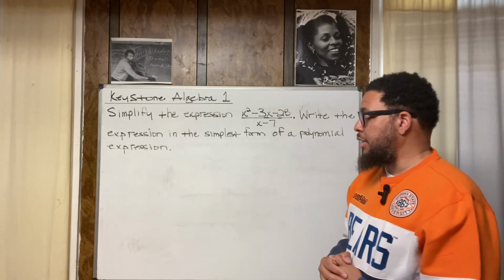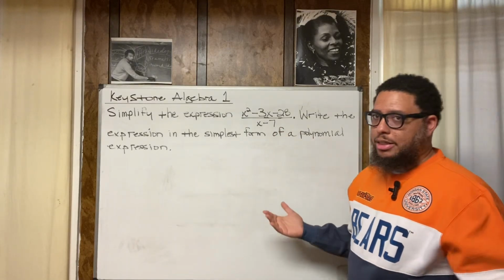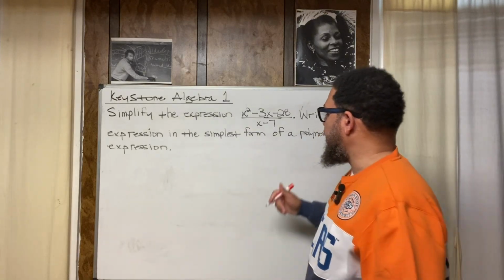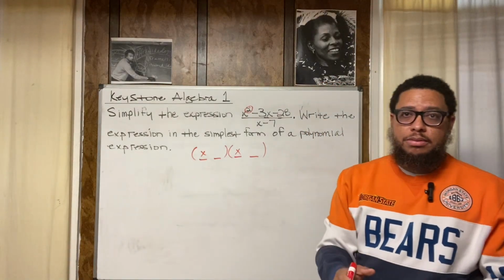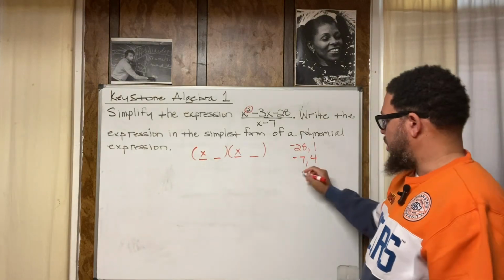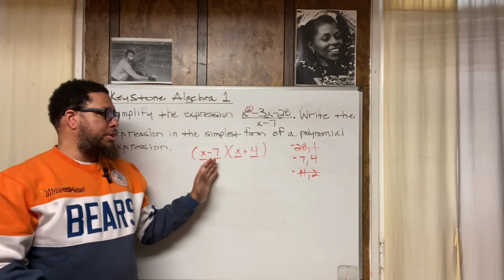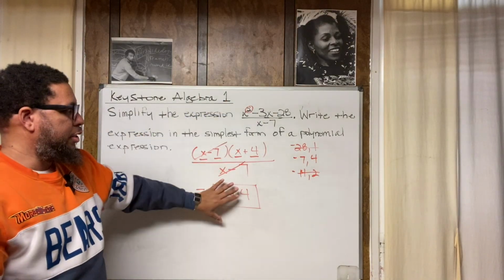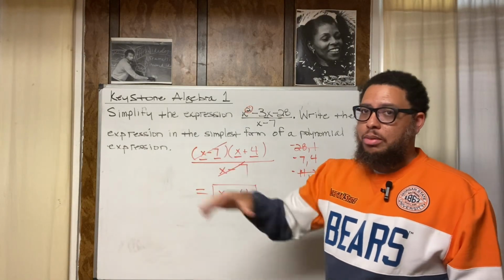Keystone Algebra 1 - Simplifying Polynomial Expressions 😎🤓😁✊🏾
In this video Professor Parker demonstrates how to simplify a polynomial expression by factoring and then dividing out identical expressions.

Simplify the expression (x^2 - 3x - 28)/(x - 7). Write the expression in the simplest form of a polynomial expression.